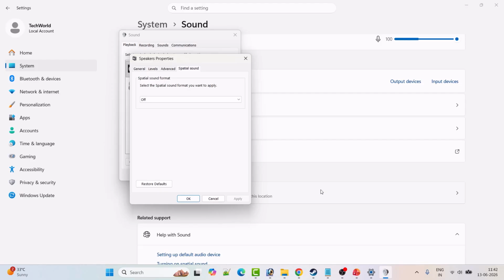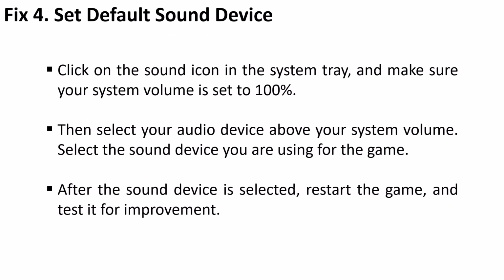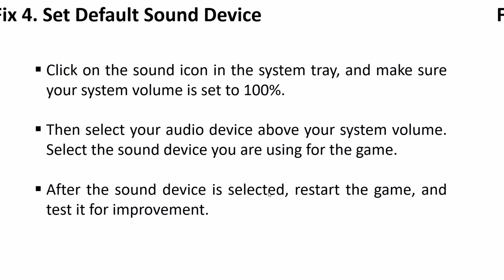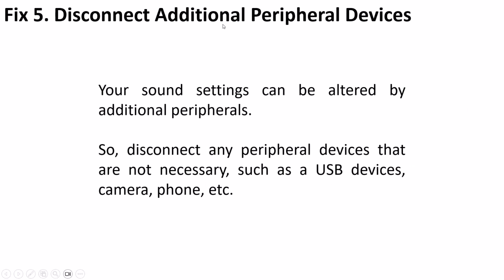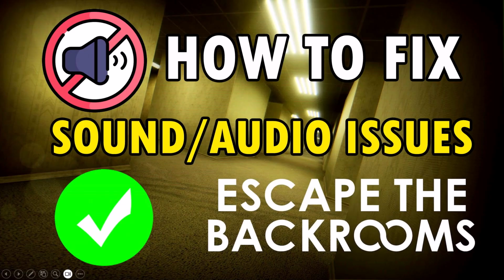Fix Sound or Audio Issues In Escape the Backrooms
In This Video Guide, You Will Learn How To Fix Sound or Audio Not Working In Escape the Backrooms. How To Fix The Sound Problem/Issue In Escape the Backrooms. How to fix no sound bug in Escape the Backrooms. Escape the Backrooms: Fix Audio/Sound Not Working, Fix Crackling Muffled & Popping Audio in Escape the Backrooms On PC,How to Fix No Sound/Audio in Escape the Backrooms,Fix muffled Audio/Sound Issue With Escape the Backrooms Game On PC,Fix Escape the Backrooms choppy audio bug,Fix Escape the Backrooms audio stutter,Fix Escape the Backrooms Audio glitch.

I Hope any one of the fixes mentioned in the video would help you to solve Sound or Audio Issues In Escape the Backrooms.